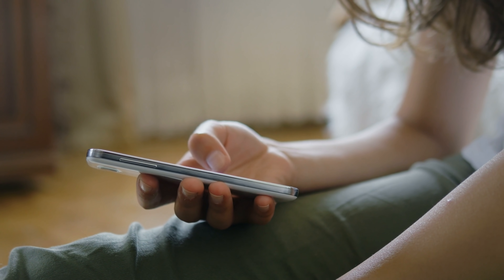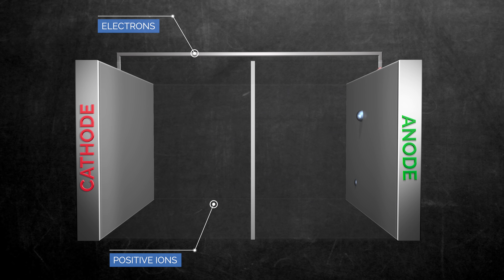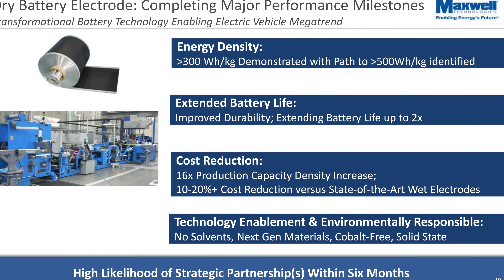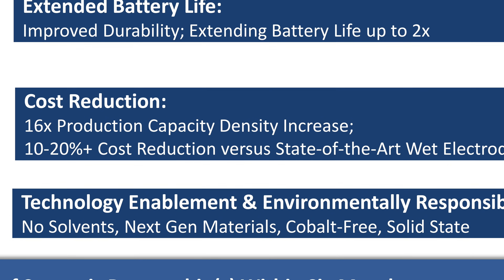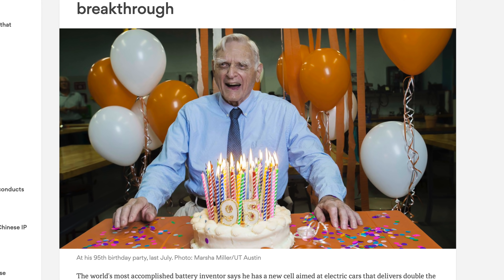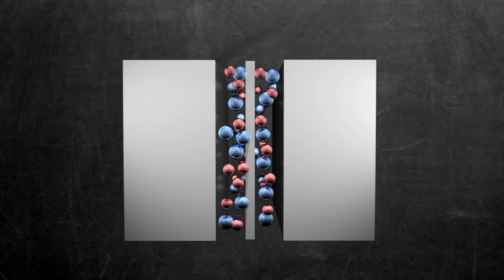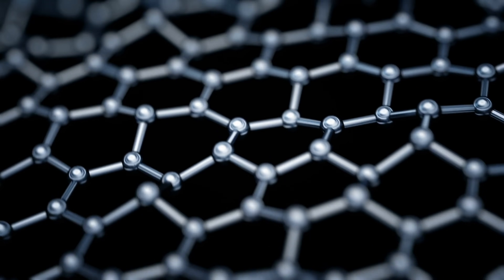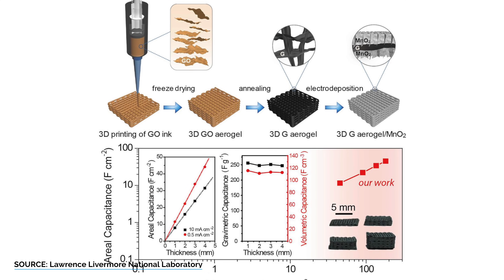Batteries and Supercapacitors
With Tesla’s recent purchase of Maxwell Technologies, I thought it was a perfect time to take a closer look at the current state of batteries and supercapacitors.  As well as what supercapacitors are, why so many people are excited by them, and a wonder material, graphene, that could change ... everything.

▶ ▶ ▶ ADDITIONAL VIDEOS ◀ ◀ ◀

▶ ▶ ▶ ADDITIONAL INFO ◀ ◀ ◀

▻ Sony A6500

▻ Falcon Eyes SO-68TD Light

▻ Falcon Eyes SO-28TD Light